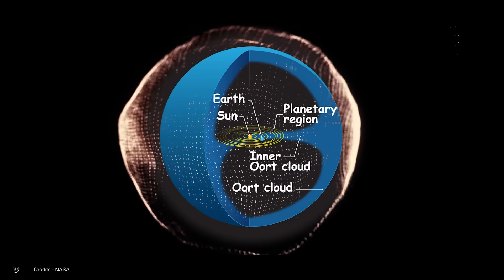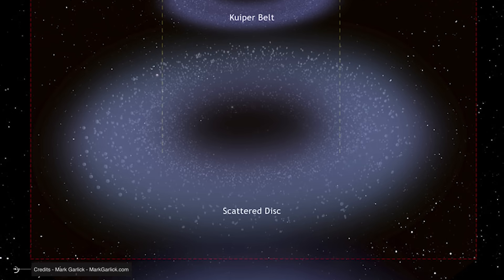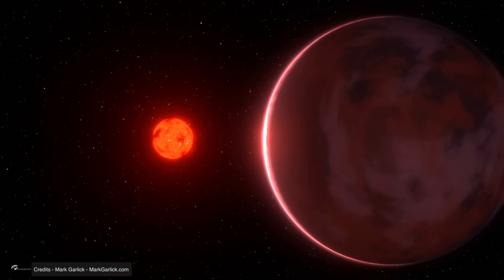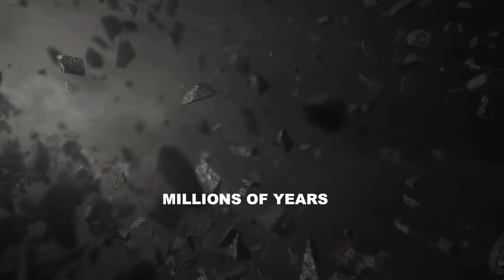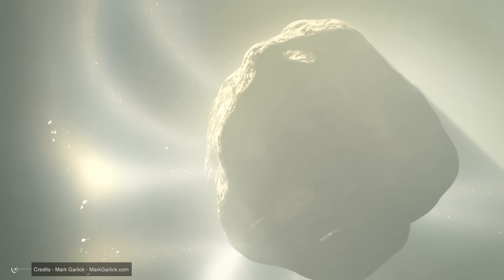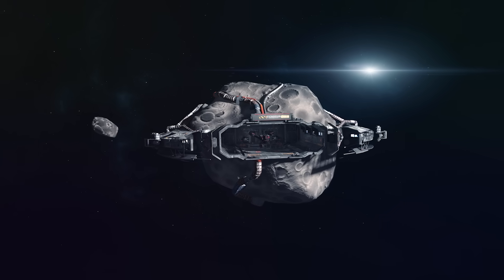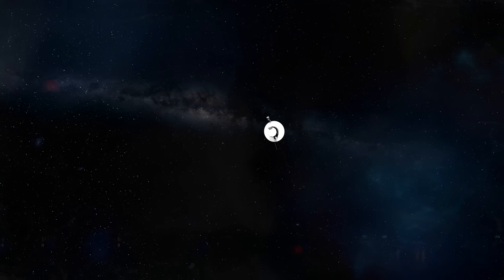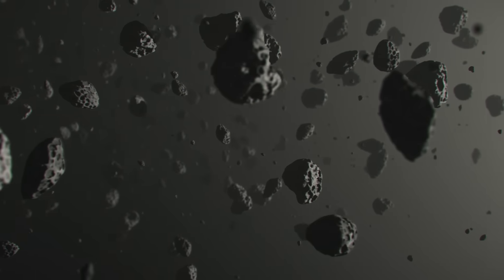7 Other Mind-Blowing Facts About the Oort Cloud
00:00 Intro
00:38 10 It's not an uniform sphere
2:58 9 it might hide whole planets
5:08 8 A Small Disturbance Can Trigger Chaos
6:58  7 Famous Comets Came From There
9:36  3. It Will Outlive the Sun
11:24 2 Our Grandchildren Will See Its First Objects
12:56 1. It Takes Millennia to Cross It